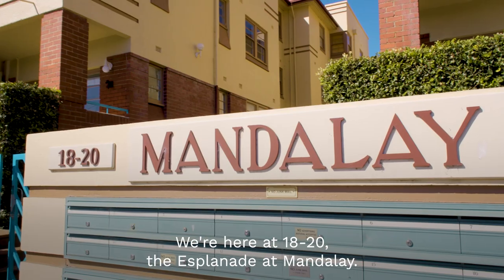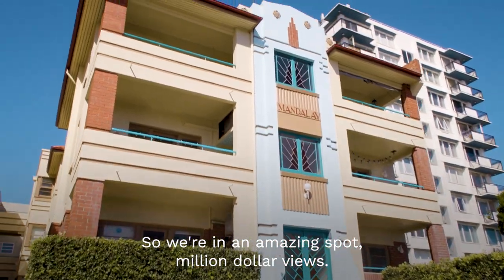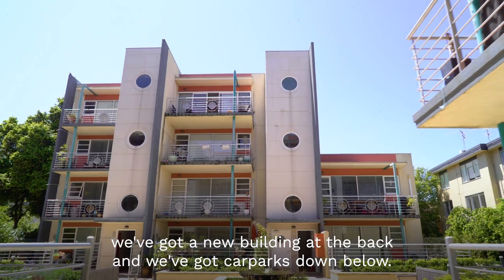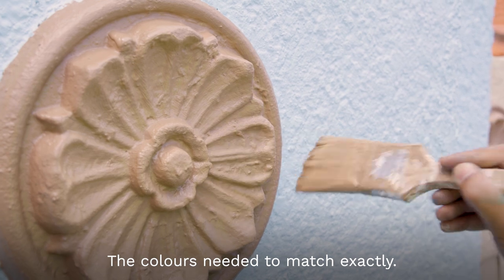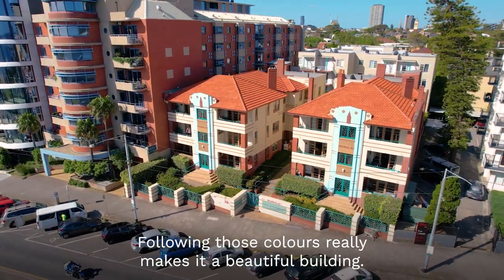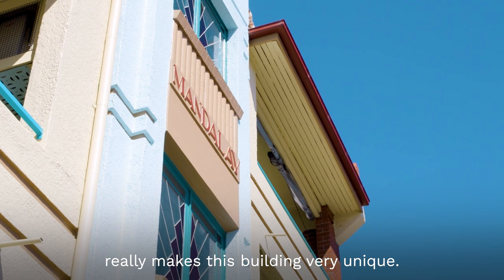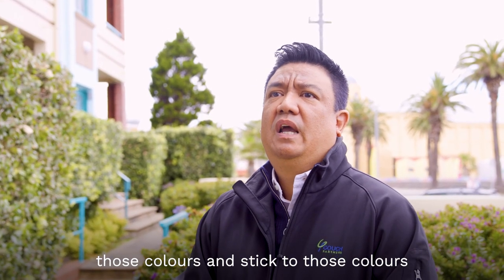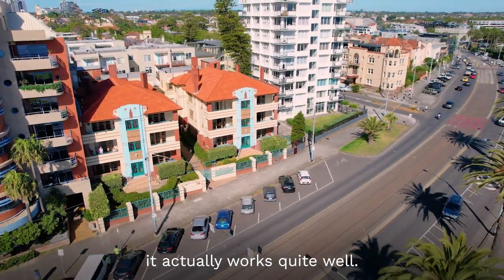Restoring St Kilda's Art-Deco Jewel to it's former glory.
Iconic and outstanding, the Mandalay Apartments is sought after for its views, location and one-of-a-kind look. See what makes it so attention-grabbing and how Programmed's  Property Services painting team rejuvenated St Kilda's heritage strata complex.